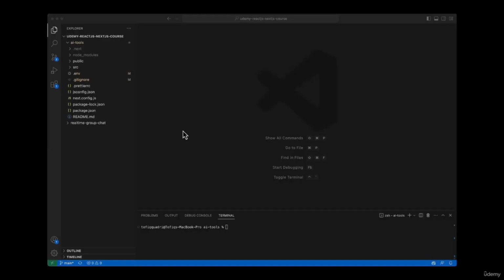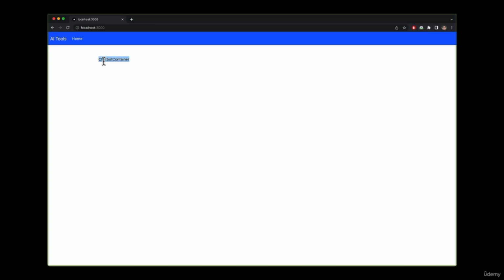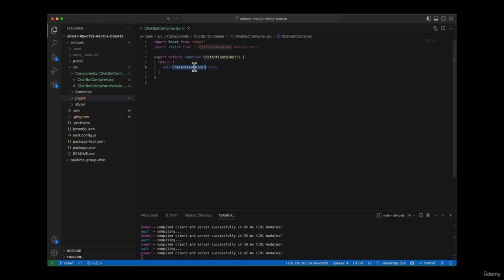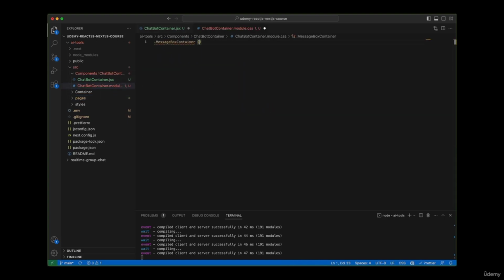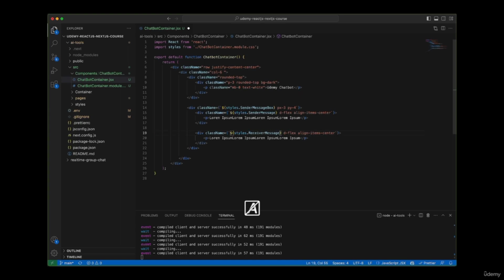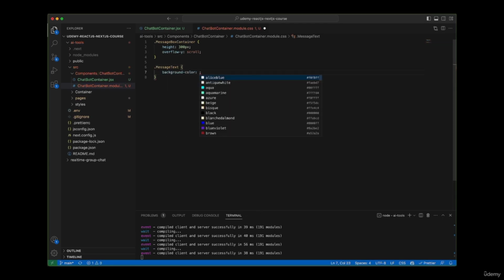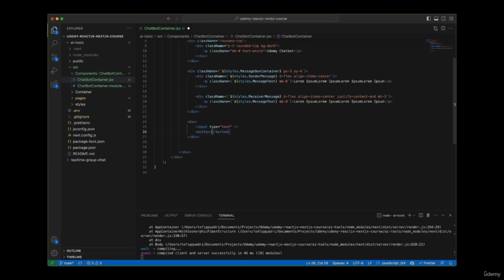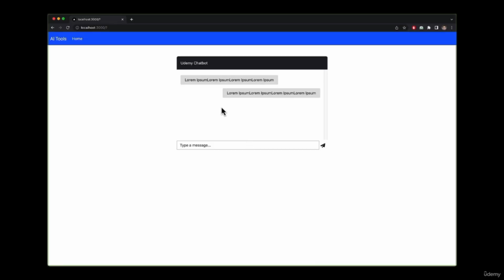Implementing ChatBot UI | AI ChatBot Application [Web Application Development]